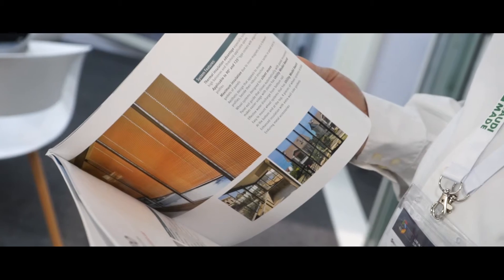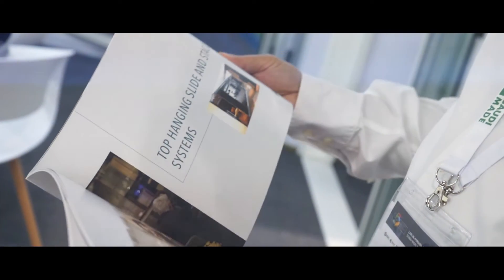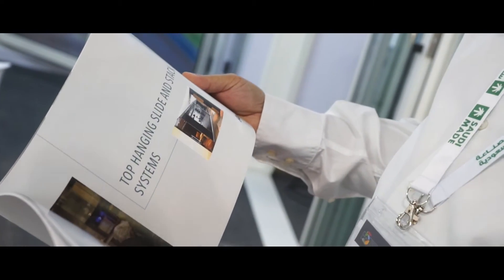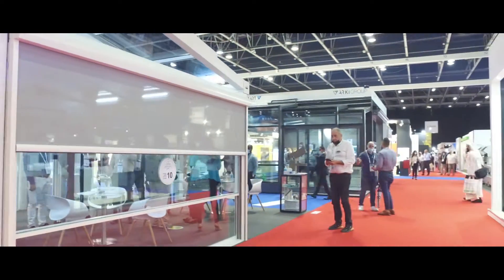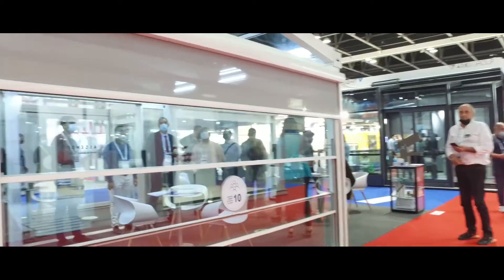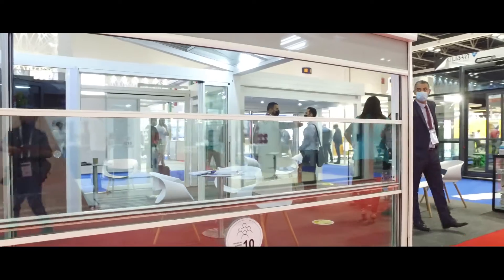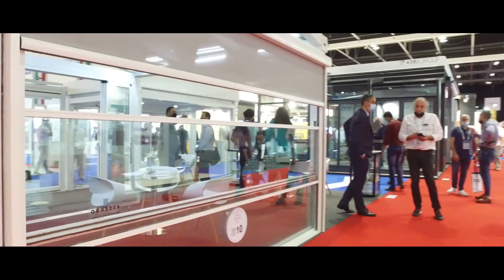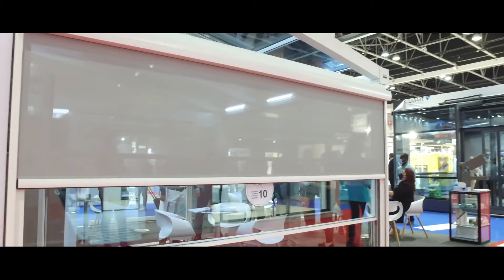AluArc Operable Glass Systems